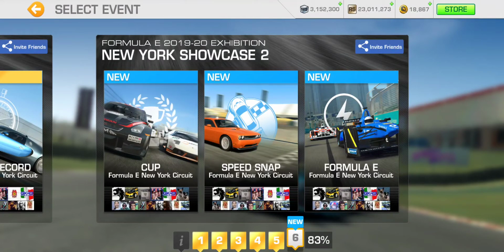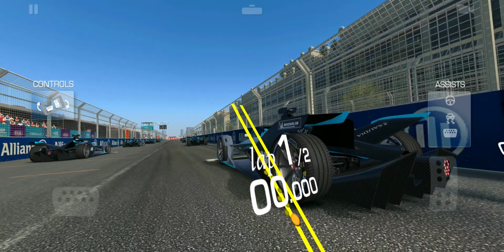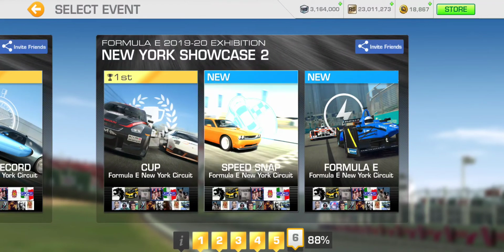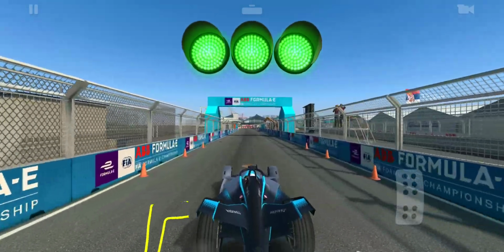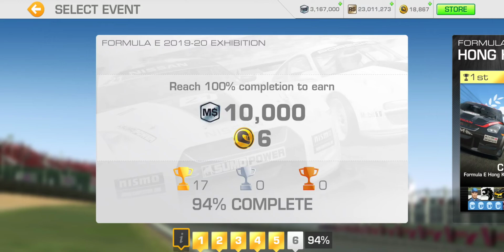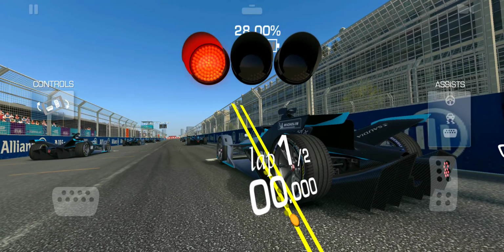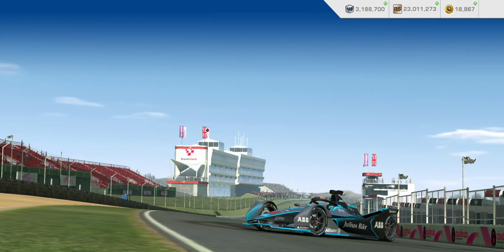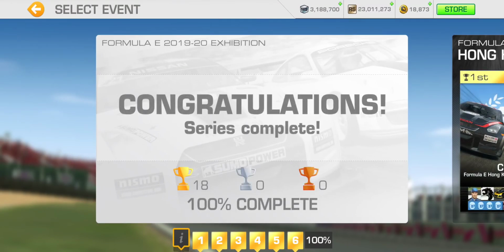Formula E 2019-20 Exhibition Series 6 🇭🇰 New York Showcase 2 • 💯% Complete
[Series]
Motorsports: Formula E 2019-20 Exhibition
Replaces the previous Formula E Exhibition series
Cars: Formula E SRT05e (Season 6)
Rewards: 10 Gold (4/6), M$15,000 (5k/10k)
Location: FORMULA E
Unlocks from: Completing Formula 1® Academy
Maximum Required PR: N/A
Total Number of Tiers: 6 (3/6)
Total Number of Events: 18 (9/18)

[Cars]
Formula E SRT05e (Season 6)
Performance Rating: 46.5 → 51.3
Service Wait Time: 3h (FREE)
Cost: FREE for all players
Featured in 1 Series: Formula E 2019-20 Exhibition (Formula E)
M$ (M$211,522) only PR (10/10): 51.2
Full Upgrade (10/10) Cost: M$211,522 (50m)